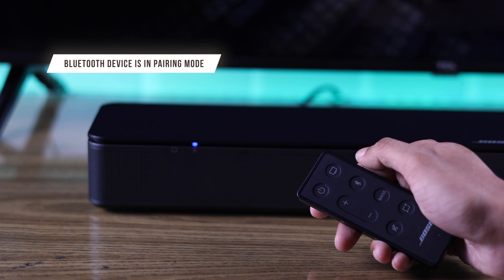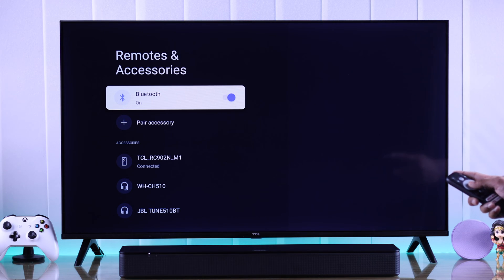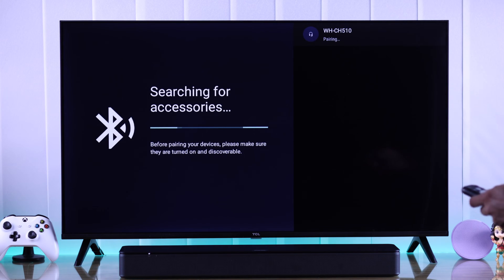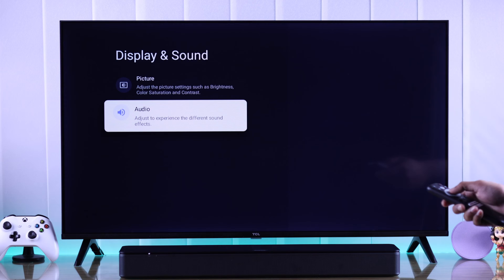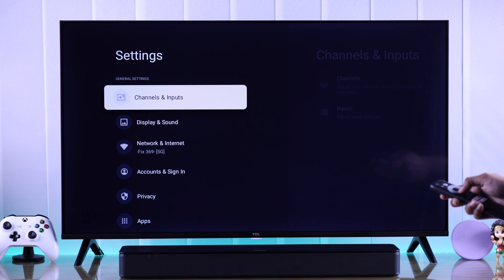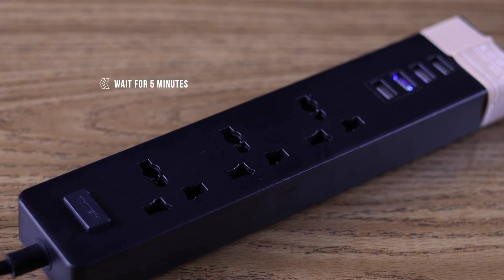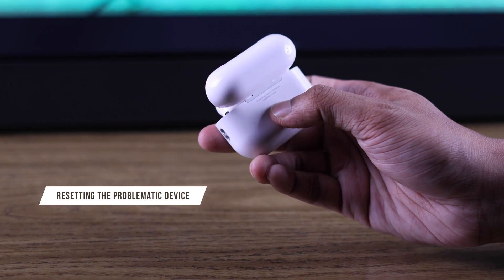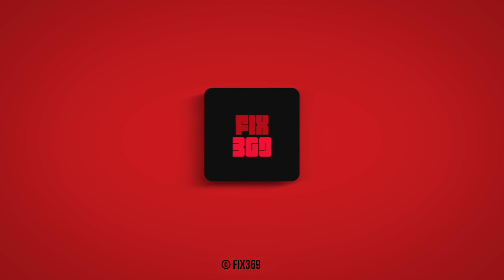Fix- TCL Google TV Bluetooth Not Working!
Is your TCL Smart Google TV Bluetooth not working at all? Are you facing Bluetooth connectivity issues mentioned below on TCL Google TV with Wireless AirPods, Earbuds, Speakers, Headphones, Controllers, Mouse, Keyboard, and more?

* Bluetooth Headphone/Speaker not connecting,
* Can’t pair Bluetooth Speaker,
* Bluetooth Device keeps disconnecting,
* Bluetooth device pairing failed,
* No sound from Bluetooth audio Device,
* Not Finding Bluetooth Device,
* Connected Bluetooth device not auto-connected,

Don’t worry, the Fix369 Team will show you 5 simple and effective solutions to fix Bluetooth issues on TCL Google Smart TV. So you can easily connect any wireless device to your TCL Google TV to enjoy its full potential.

0:00 Common Bluetooth issues on TCL Google TV
0:21 Solution 1: Basic Troubleshooting
0:48 Solution 2: Forget then Reconnect Device
1:02 Solution 3: Bluetooth Mode and Audio Output
1:21 Solution 4: Reset Bluetooth on the TV
1:56 Solution 5: Check if the Device or TV has the problem